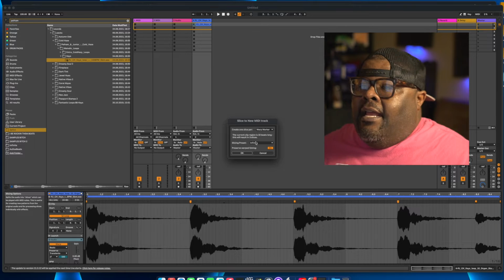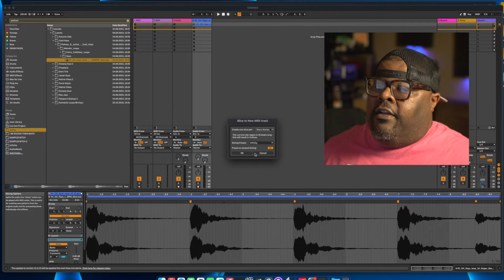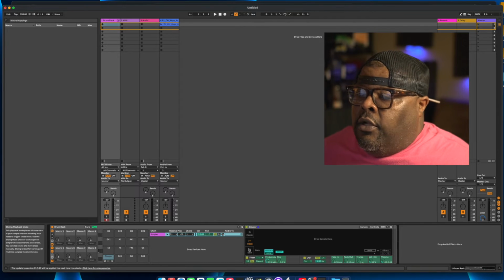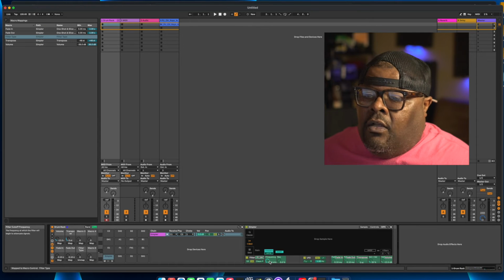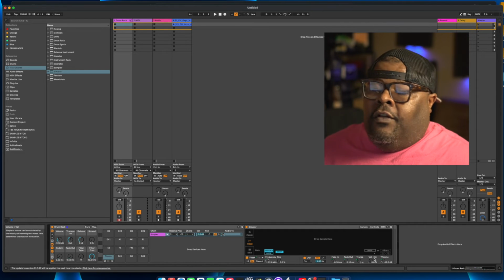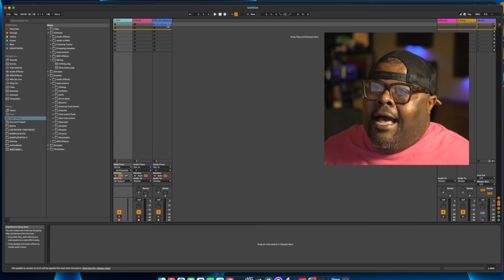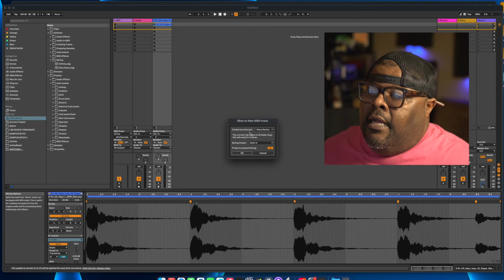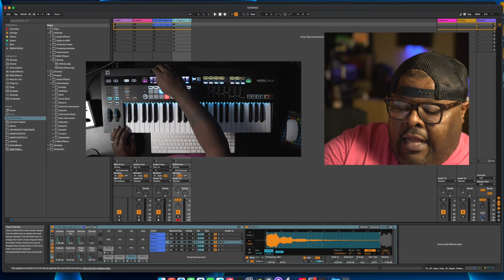How To: Quickly Chop Samples MPC Style In Ableton Every time! The LAST Preset you will EVER need